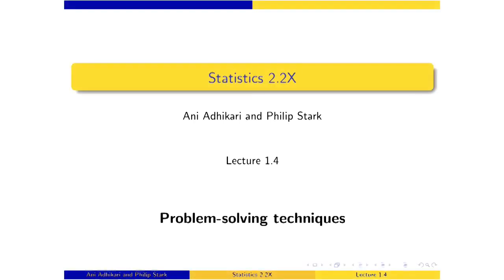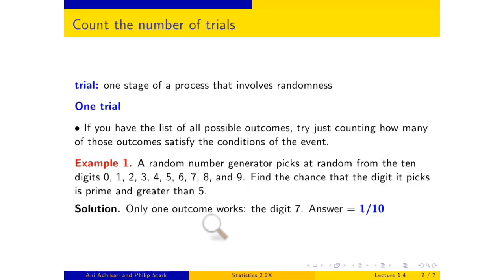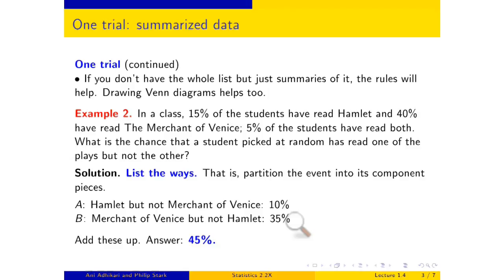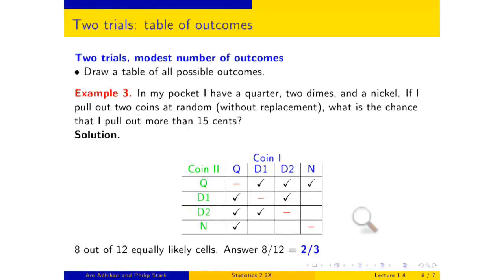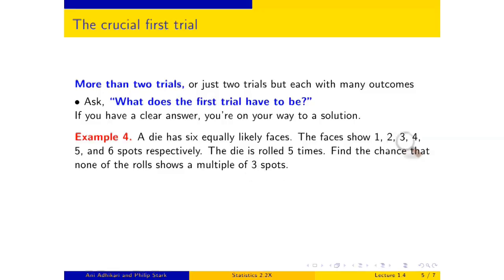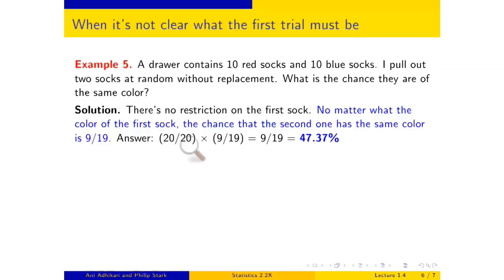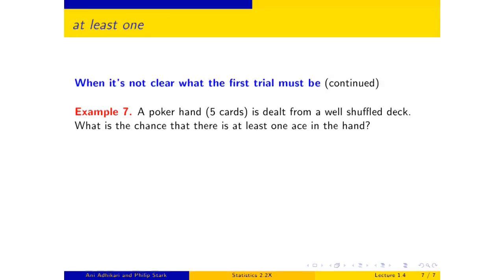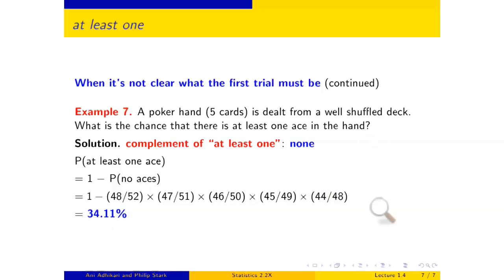Lec 1 4 Problem Solving Teqniuges